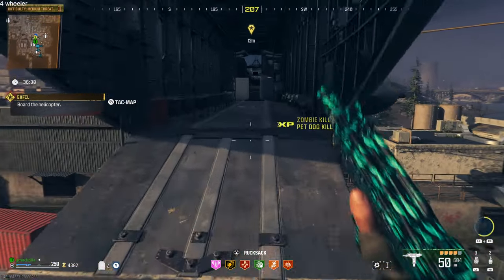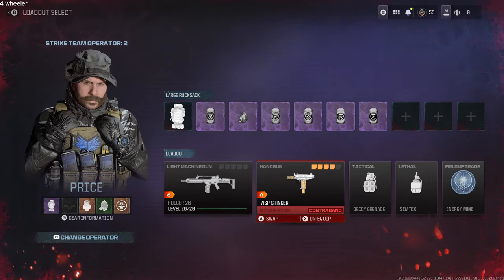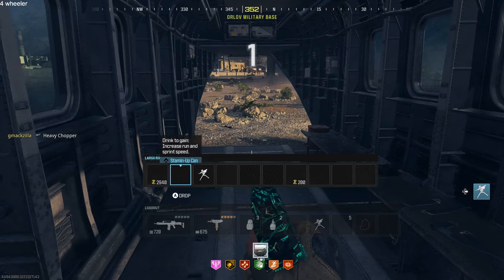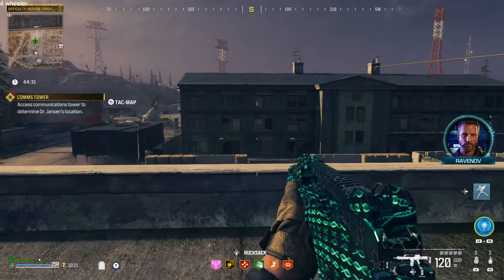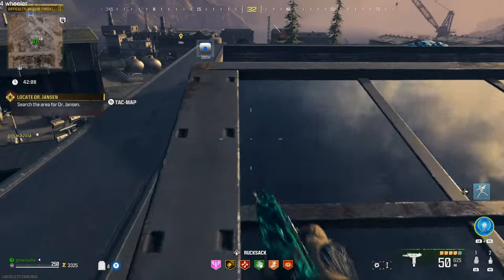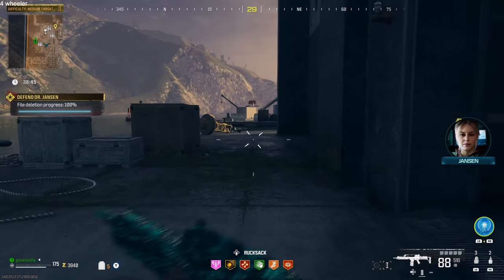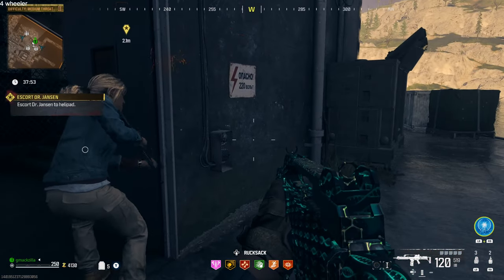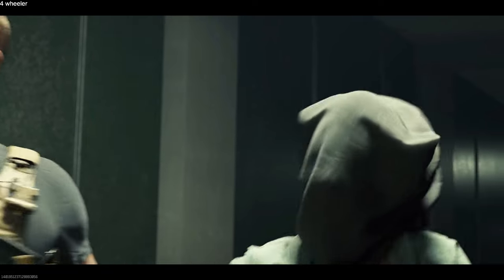HOW TO COMPLETE COD MW3 ZOMBIES ACT 1 FINAL MISSION (EXTRACTION)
Act 1 ends with this mission in COD MW3 Zombies. Extraction can be done solo with this easy guide! Complete the extraction mission with this helpful guide and do it solo! Call of Duty Modern Warfare 3 Zombies.